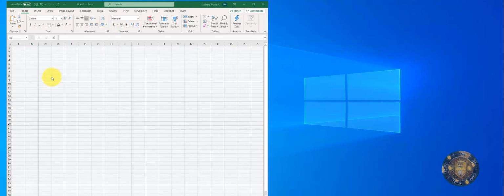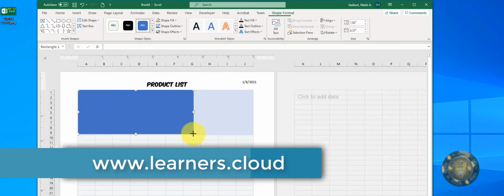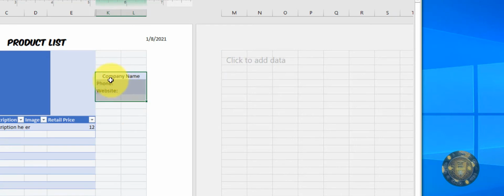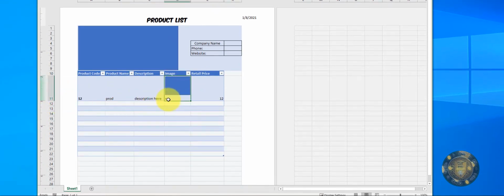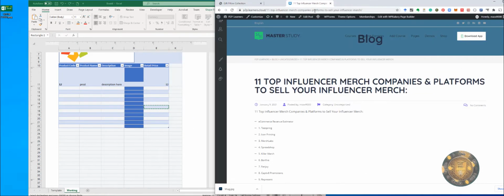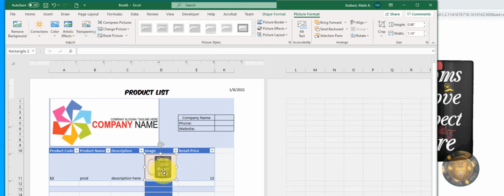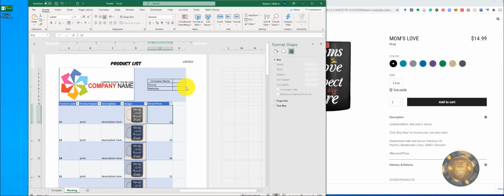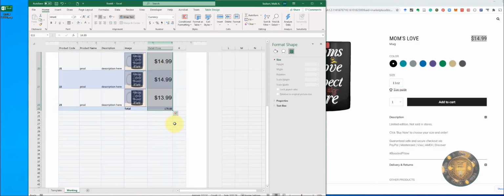Excel 114 : Creating a Products List